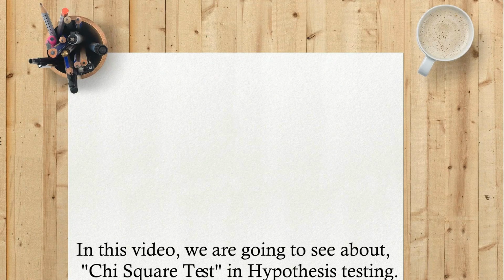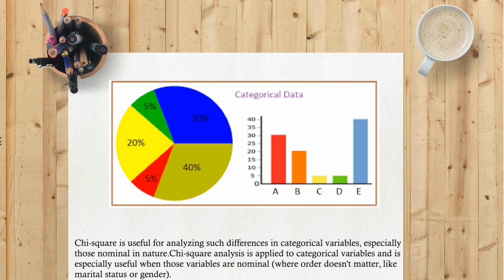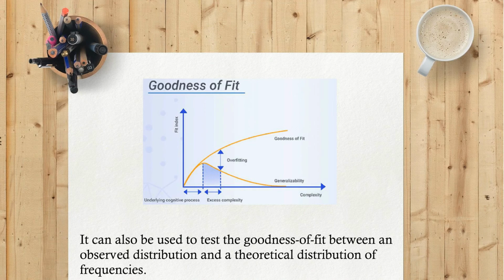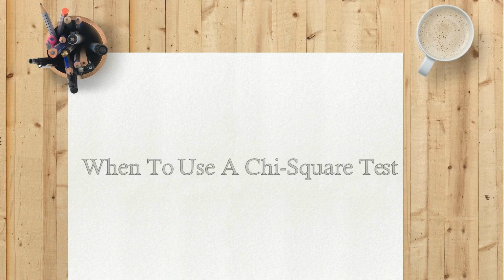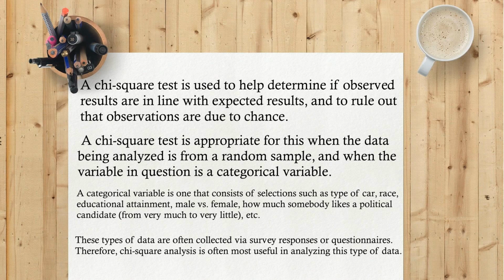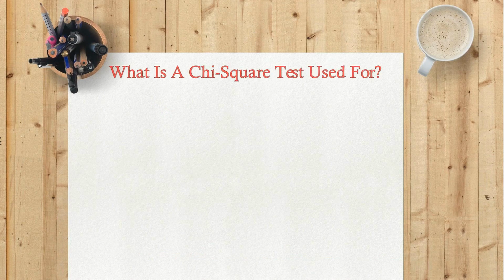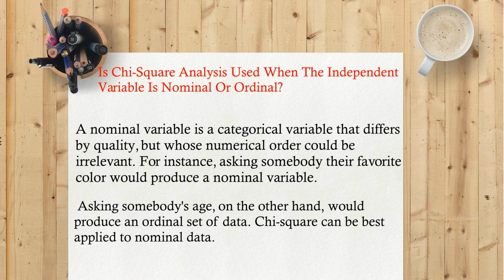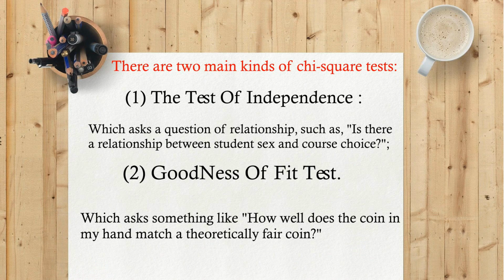#68 | Chi Square Test | Hypothesis Testing | Statistics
This video will explain to you in details about, Chi Square Test in Hypothesis testing.